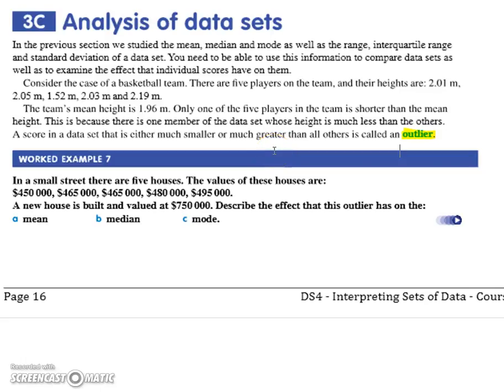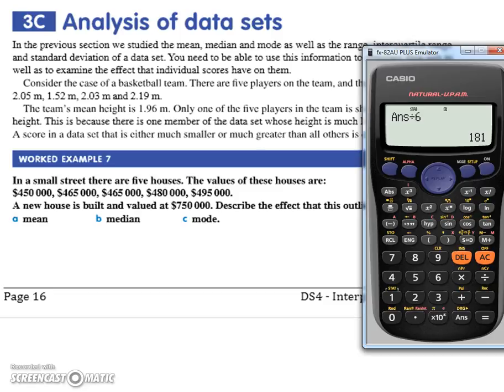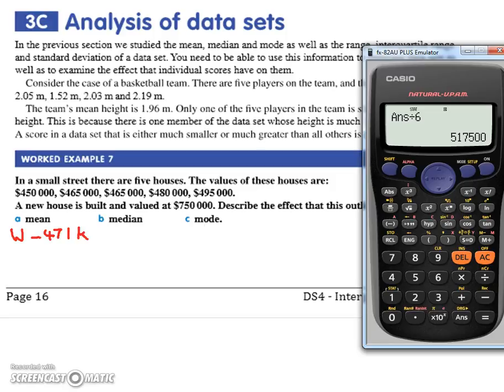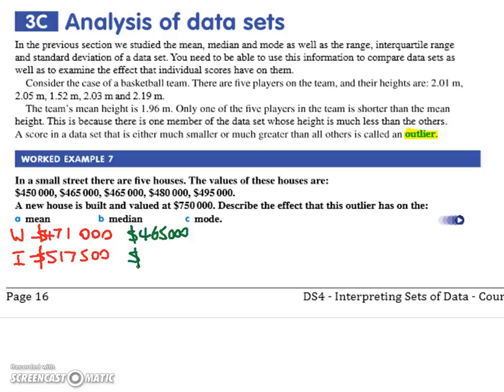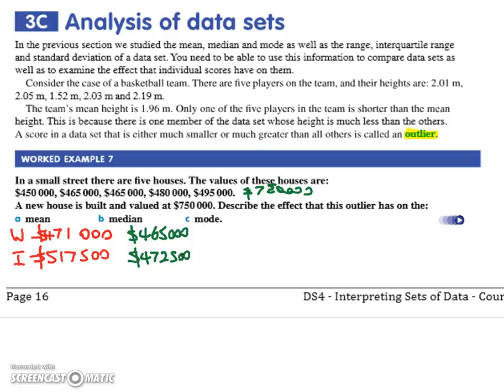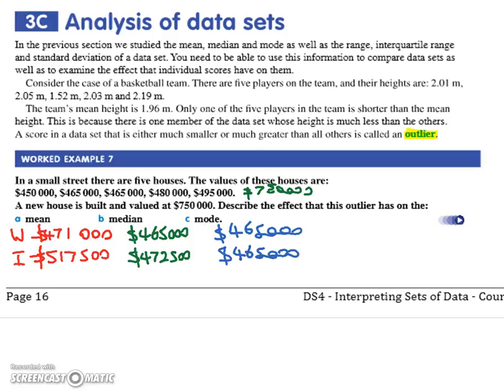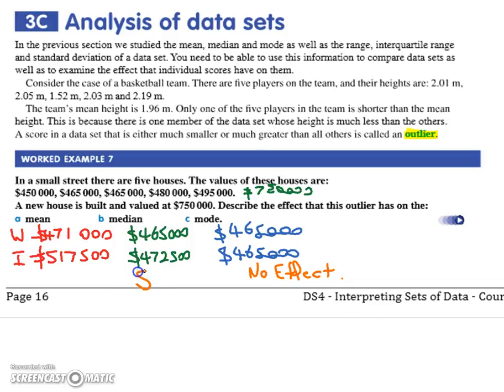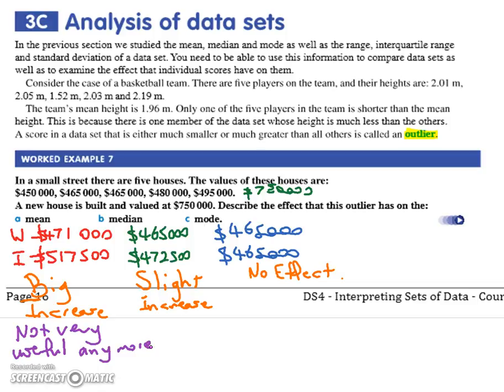DS4 Worked Example 07